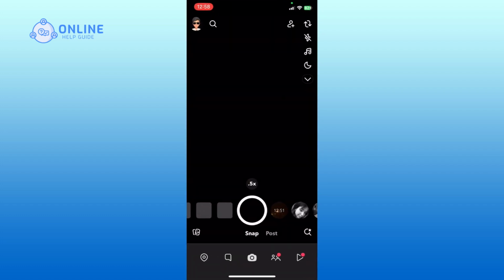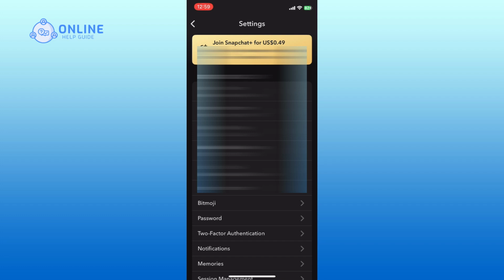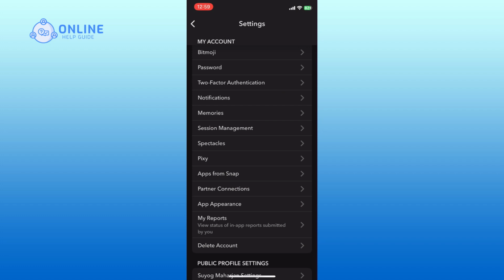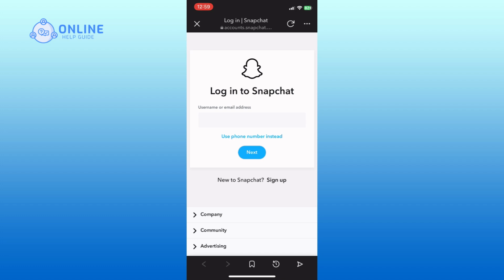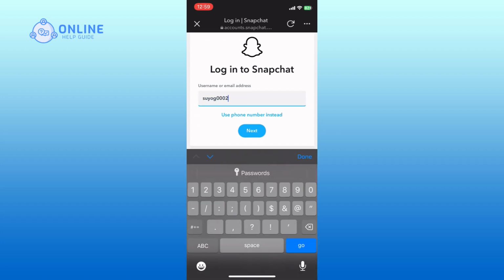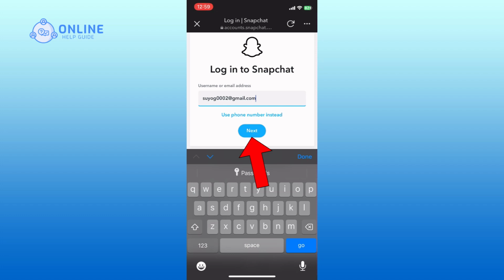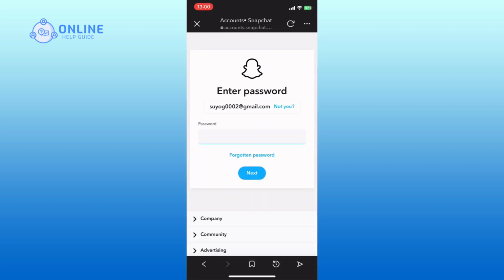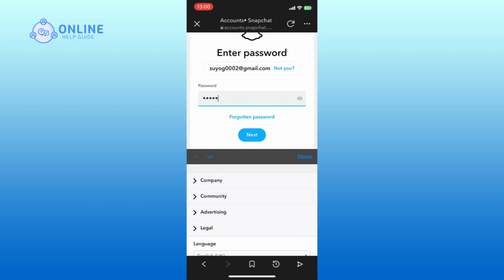How to Delete your Snapchat Account 2024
Learn how to permanently delete your Snapchat account with this easy step-by-step guide. In this video, we’ll walk you through the process of deactivating your Snapchat account, including accessing the necessary settings and understanding the steps to ensure your account is completely removed. Whether you're taking a break or deciding to leave Snapchat for good, this tutorial is designed to simplify the process and answer any questions you might have. Follow along with this clear and concise guide to securely delete your account and protect your data. Watch now and take control of your Snapchat presence!